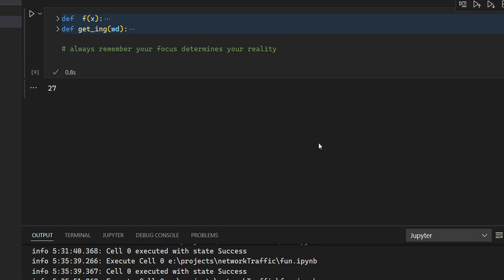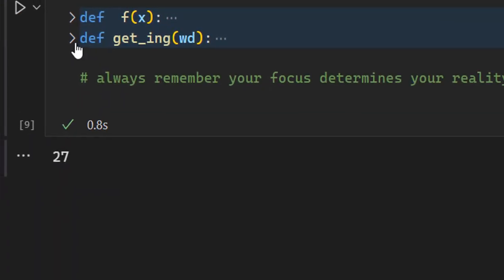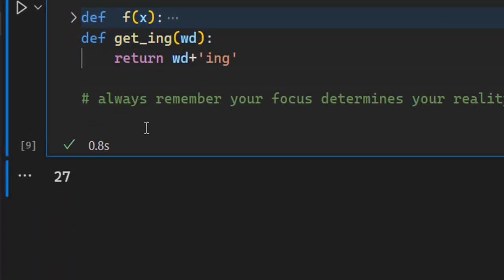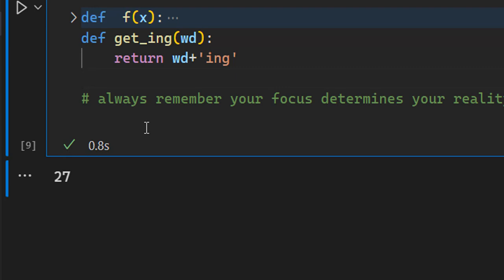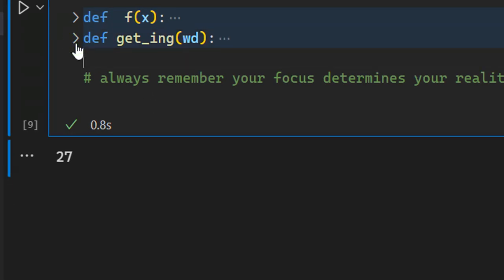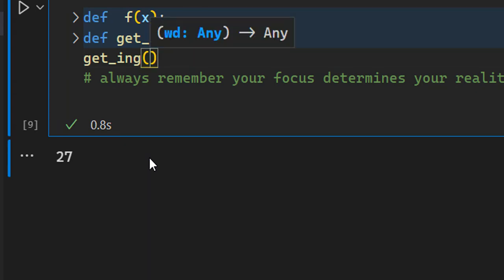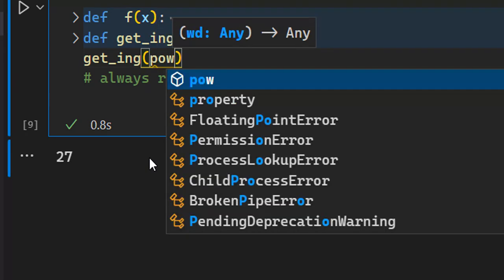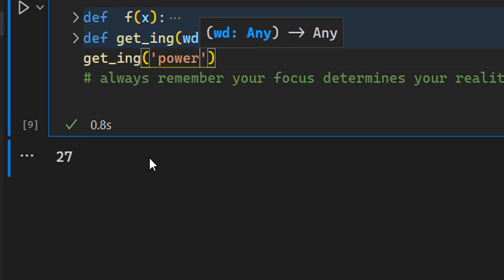Functions in Python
function are reusable code